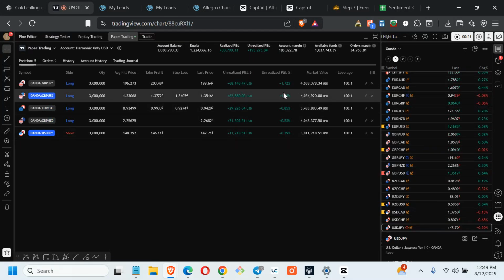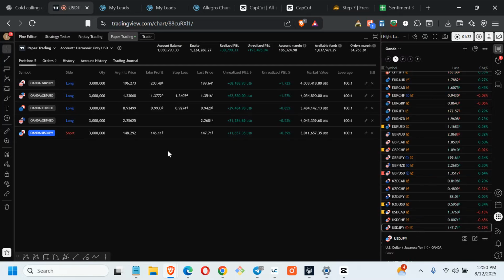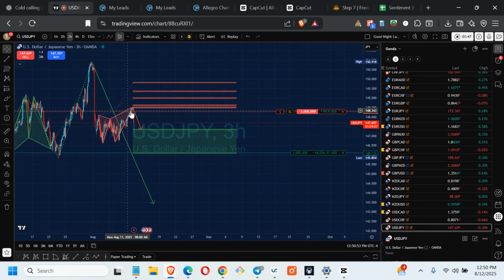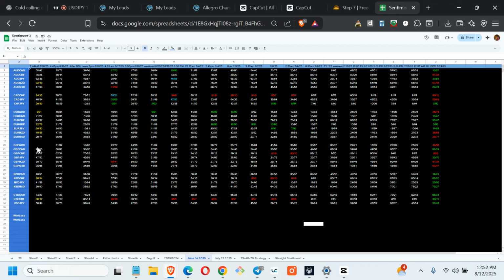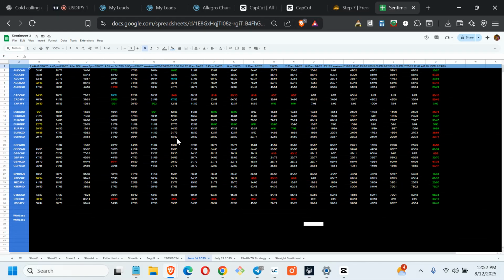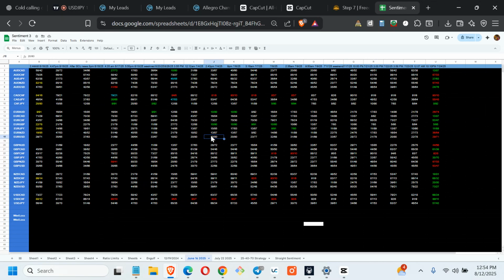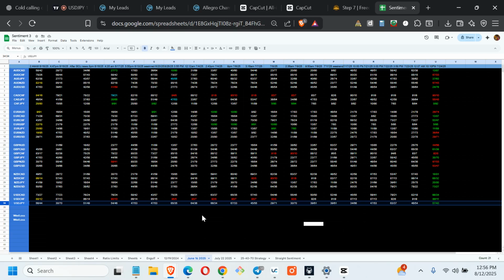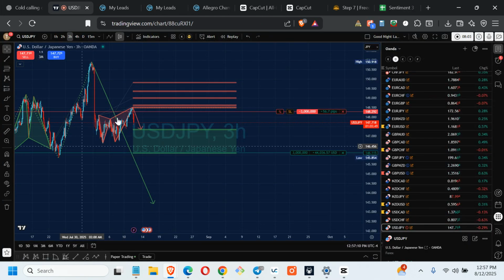Sniper Trading USD/JPY Today with CORE Strategy – Precision Entry & Big Profits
KOFXS – Konnect One Forex Signals

This channel provides FREE Forex trade ideas, market breakdowns, and real-time signal commentary.

There is NO paid signal group, NO Discord, and NO private chat.
All signals are shared publicly on this channel.

Follow, watch, and trade at your own discretion.

 💡Plus — see how you can apply these strategies inside Darwinex Zero, where your performance speaks louder than deposits. Trade with zero risk of personal capital and scale with investor funds when you prove your edge.

forex sentiment trading
sentiment ratio forex
darwinex zero trading
sentiment setup forex
fx ratio limits strategy
forex trading psychology
forex 2025 strategy
forex trader mindset Today I put the CORE Strategy to work on USD/JPY — locking in a sniper entry with pinpoint accuracy. In this video, I break down the exact steps I used to identify the setup, time my entry, and ride the move for maximum gains.

📊 What you’ll see inside:

The CORE Strategy explained in action

How I pinpointed the exact reversal zone

Entry timing & confirmation signals

Managing risk for precision trades

Real trade results from today’s USD/JPY move

If you’re looking to take your trading from “guessing” to targeted precision, this walkthrough shows how it’s done.